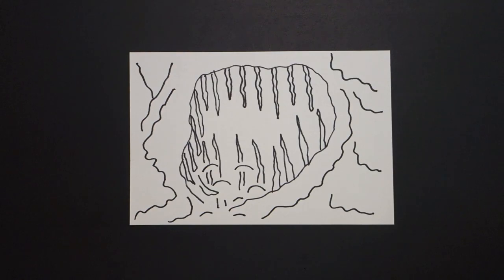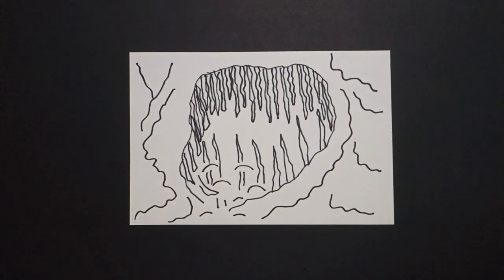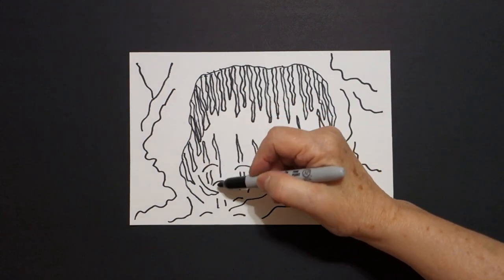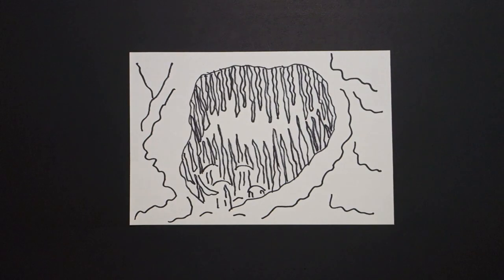Let's Draw Carlsbad Cavern - Land Forms!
Easy to follow directions, using right brain drawing techniques, showing how to draw Carlsbad Cavern - Land Form!